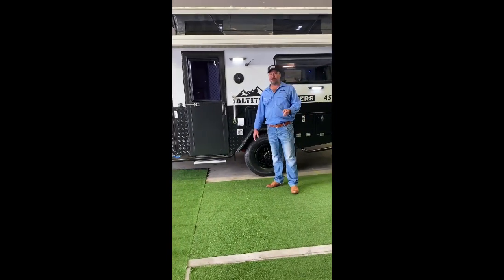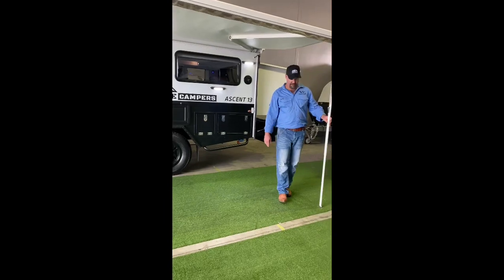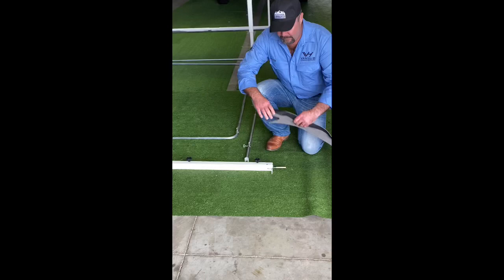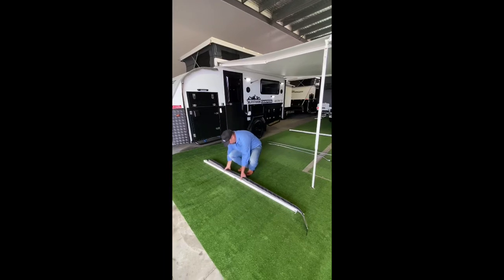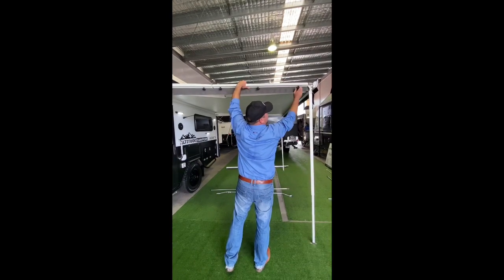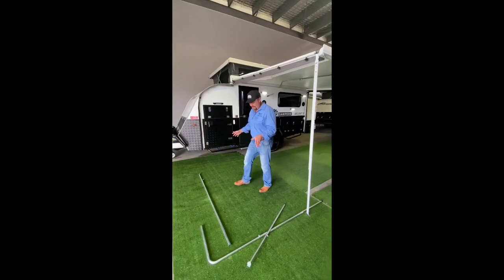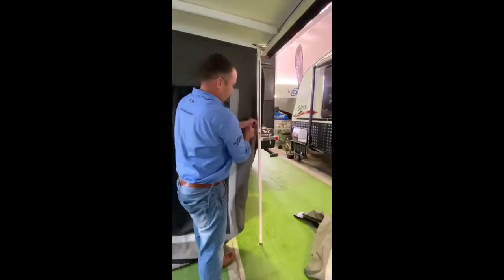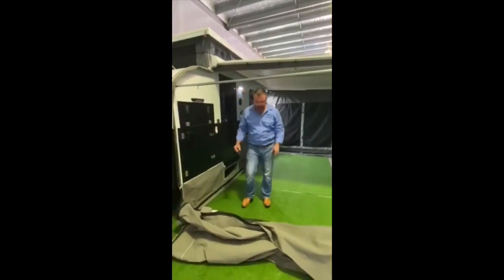Altitude Campers Ascent Series - Annex setup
Easy steps on how to set up the annex on your Ascent Hybrid Camper from Altitude Campers